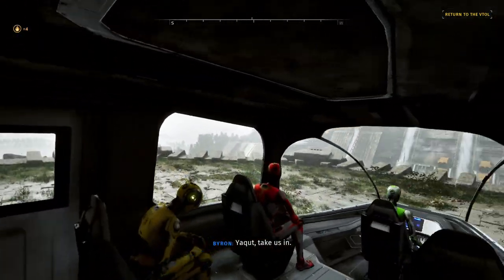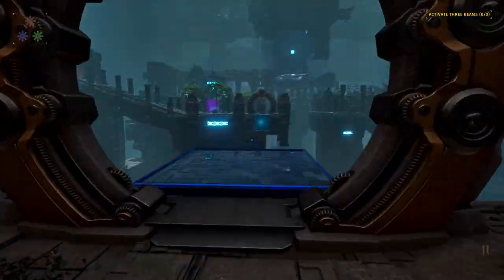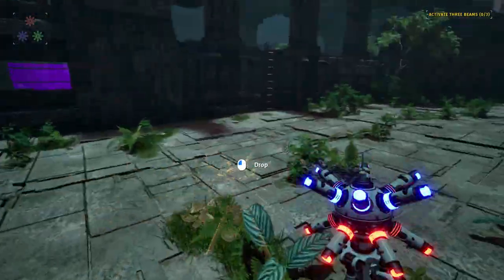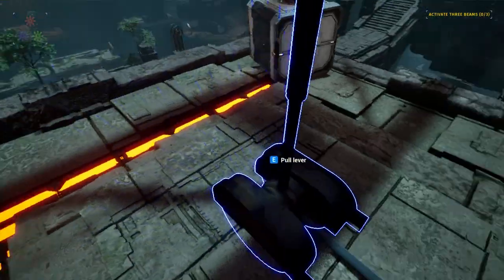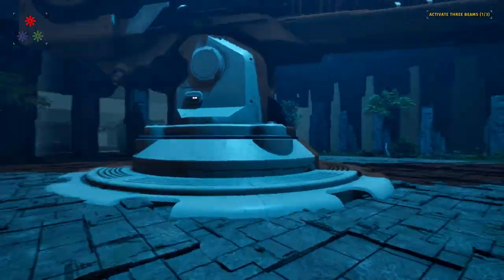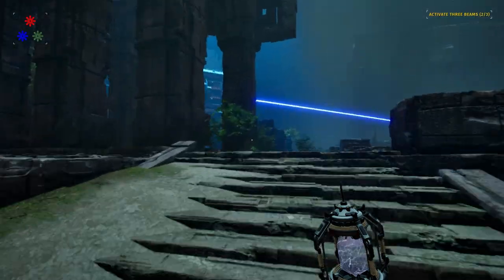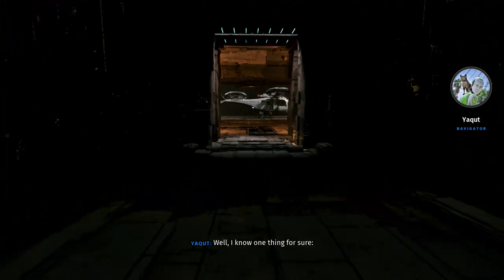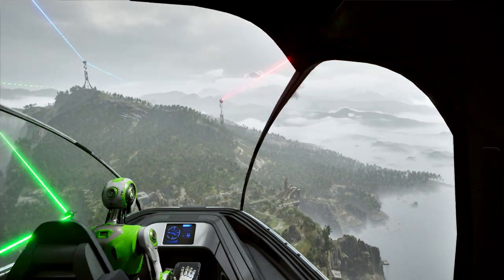Let's Break Talos Principle 2 - Part 5 - Megastructure? Mega Broken!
In this one, we prove that the Megastructure isn't so Mega after all.

0:00 - Start
1:14 - Main chamber
1:46 - Red puzzle
3:57 - Blue puzzle
7:16 - Green puzzle
10:26 - Outro